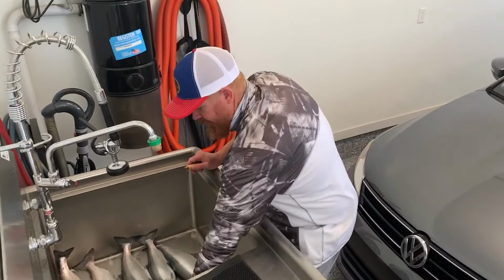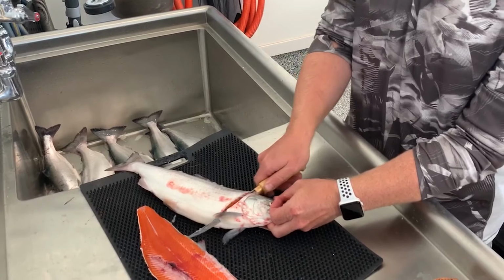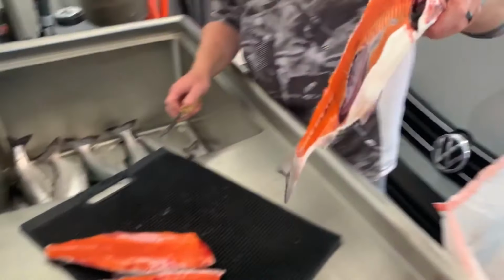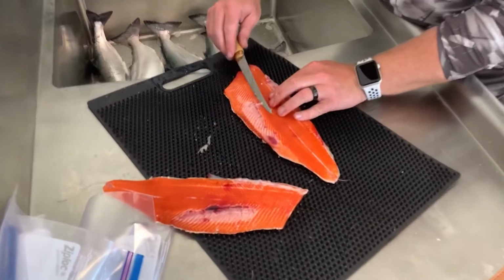Strawberry Reservoir Kokanee and Trout Fishing and How to Fillet - Amazing Drone Photography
Fishing for Trout and Kokanee Salmon along with a how to Fillet segment.  This video was filmed July 2020.

*Soldier Soul Lures is temporarily closed.